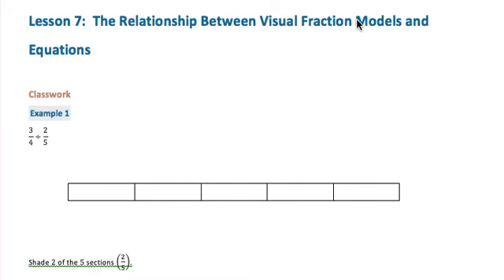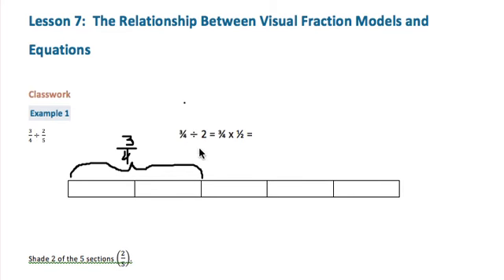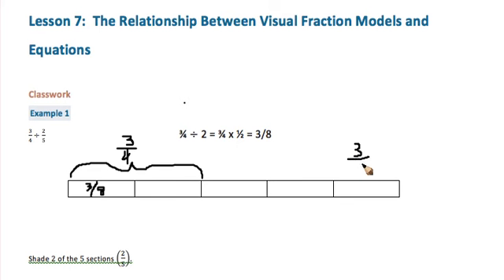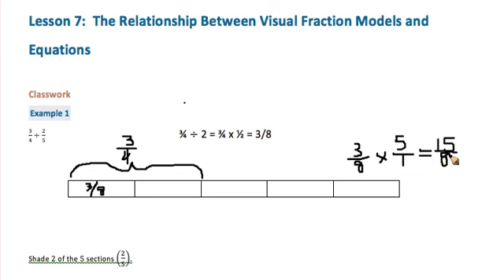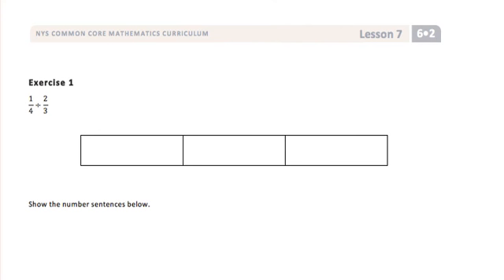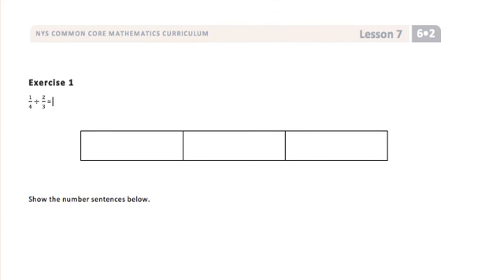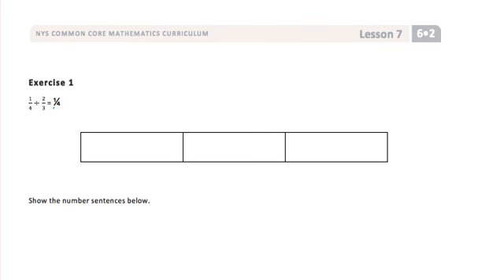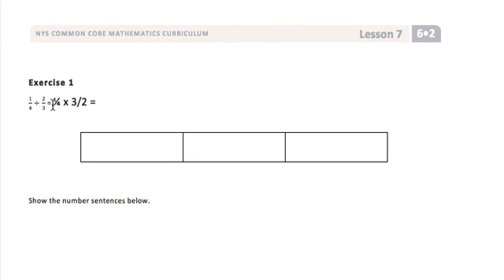Math 6 Module 2 Lesson 7